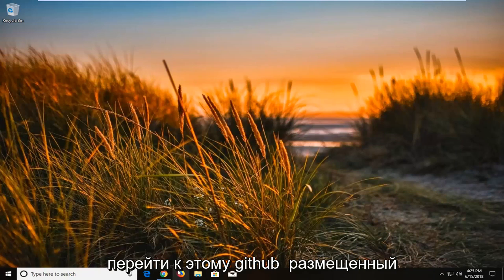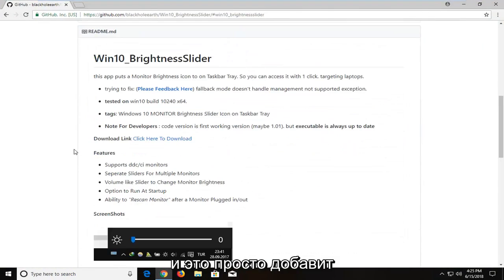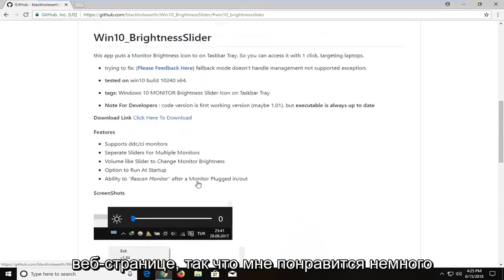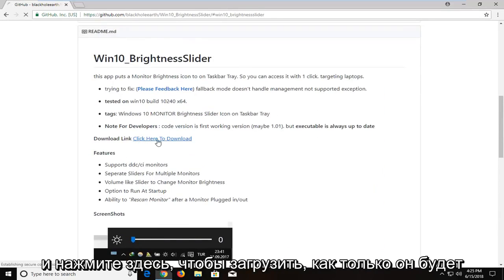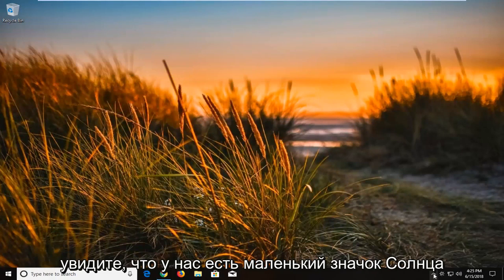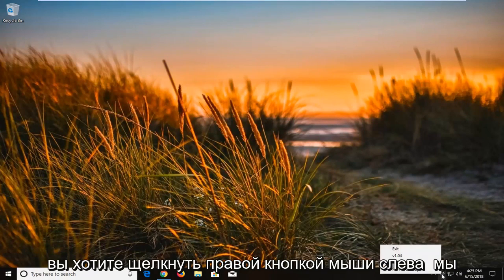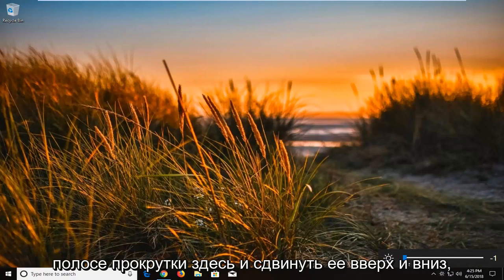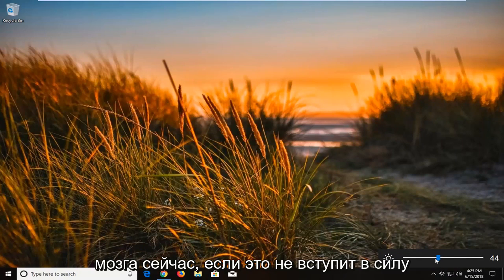Как добавить ползунок яркости в Windows 10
В настоящее время Microsoft перемещает все системные настройки из классической панели управления в свое новое приложение «Настройки» в Windows 10. С каждым новым выпуском вы обнаруживаете, что все больше и больше параметров конфигурации системы оказываются там. И хотя это упрощает доступ к некоторым настройкам, в настоящее время нет простого способа управлять яркостью дисплея.

Это руководство применимо для компьютеров, ноутбуков, настольных компьютеров и планшетов под управлением операционных систем Windows 10, Windows 8/8.1, Windows 7. Подходит для всех основных производителей компьютеров (Dell, HP, Acer, Asus, Toshiba, Lenovo, Samsung).